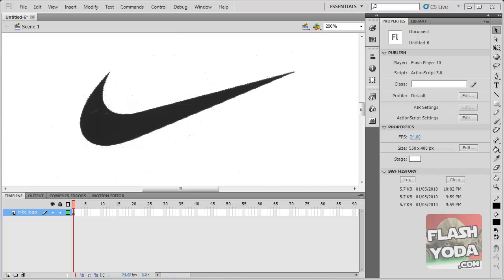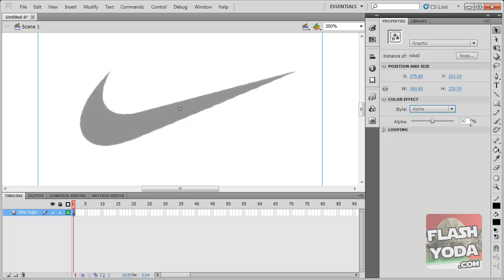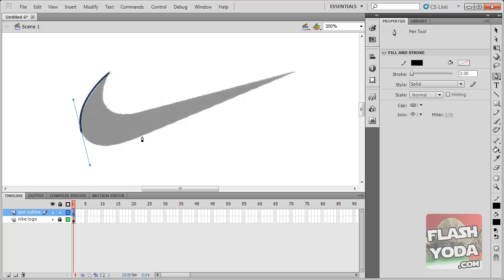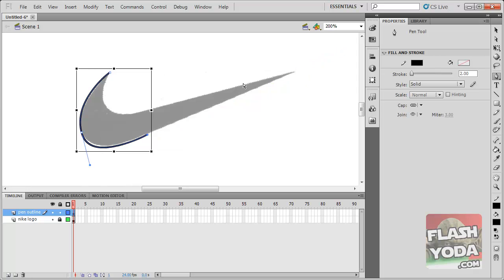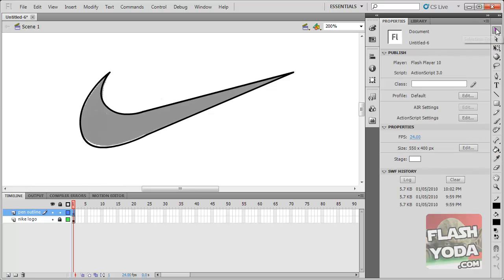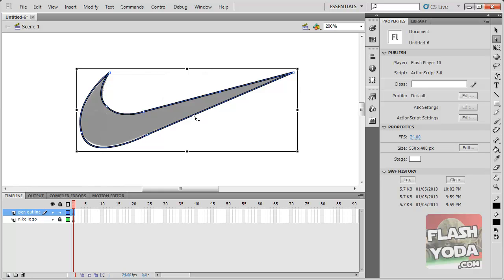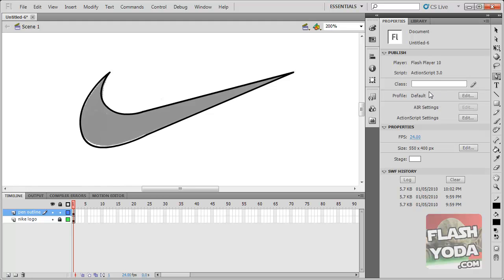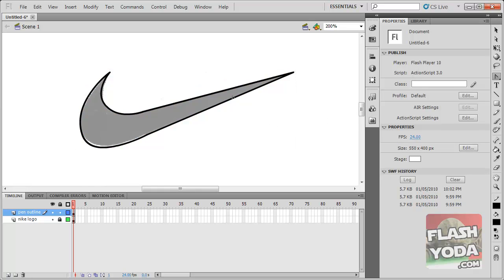Flash CS5 Tutorial - Pen Tool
Trace over a semi-transparent picture to remaster images.  Add, remove, and convert anchor points.